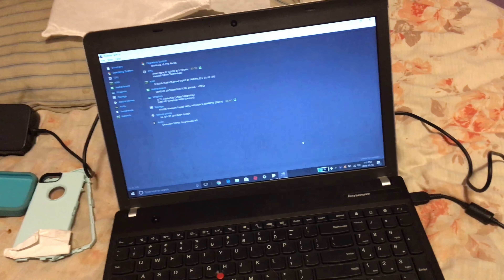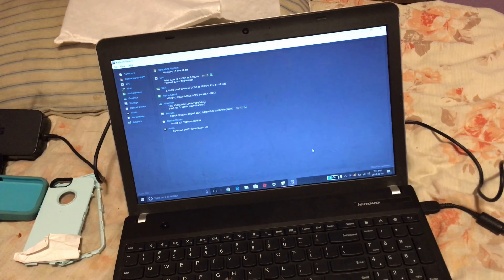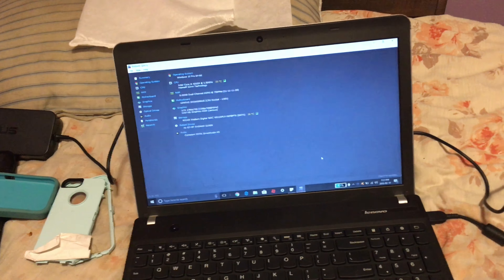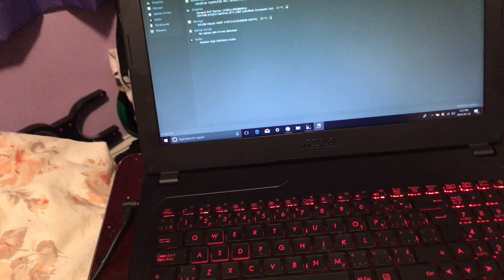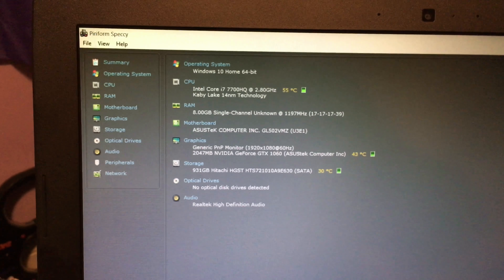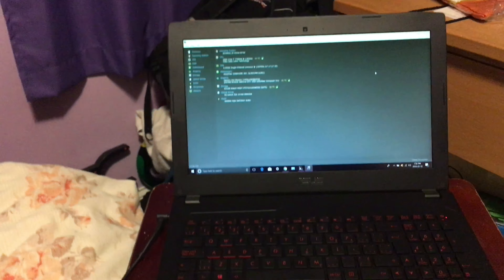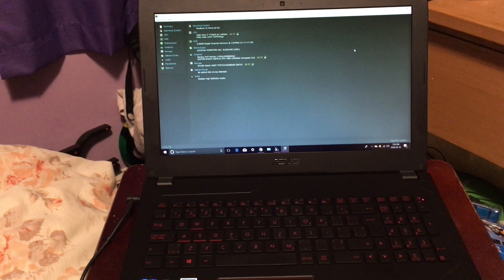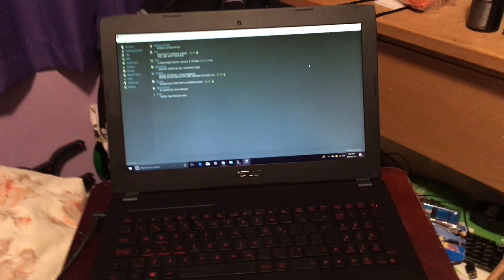SorryBasher5 New Laptop|Channel update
Hey Basher5 Fans I got a new gaming laptop for my youtube Channel and sorry not uploading and  I been Busy and Channel update.

(Youtube's Channel )

(Team SorryBasher Tags)
SorryBasher5
Stew3540
MovedBeatle721
JUSTINBEADT
CoinPack3485067